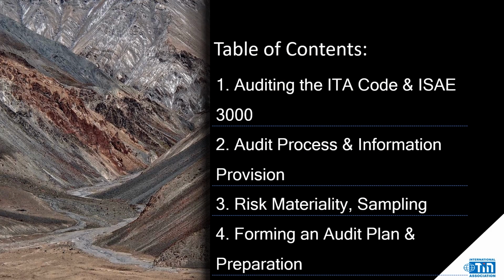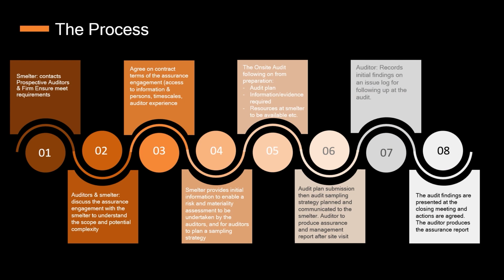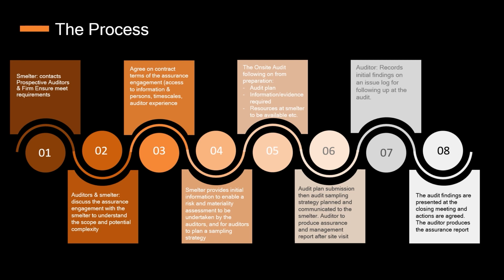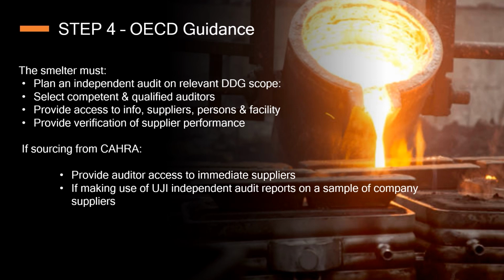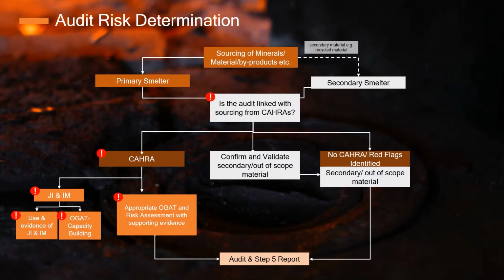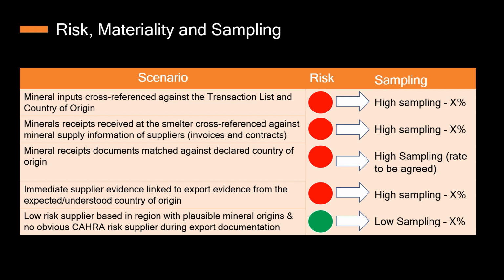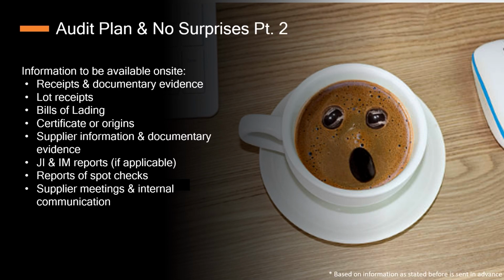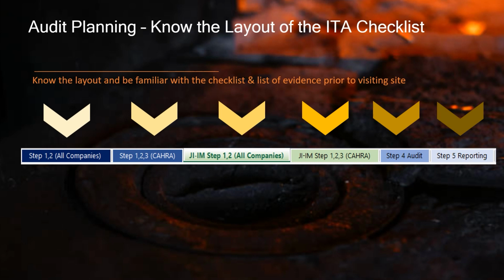ITA - Training Module 6